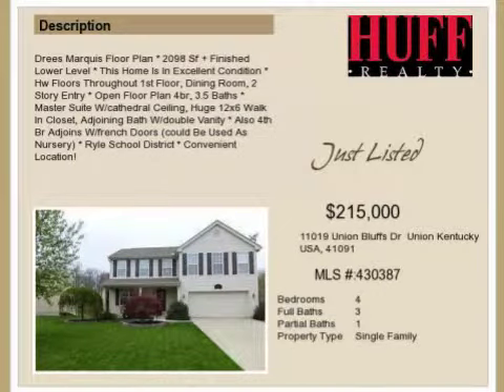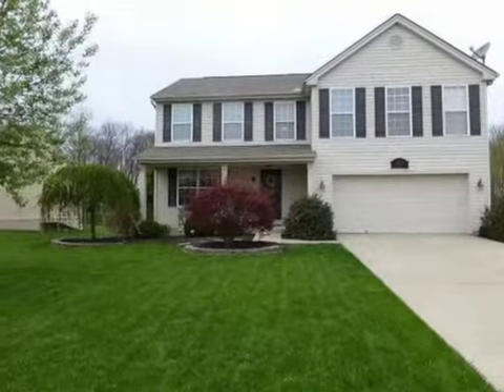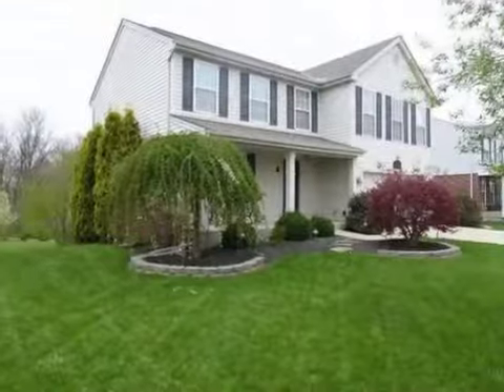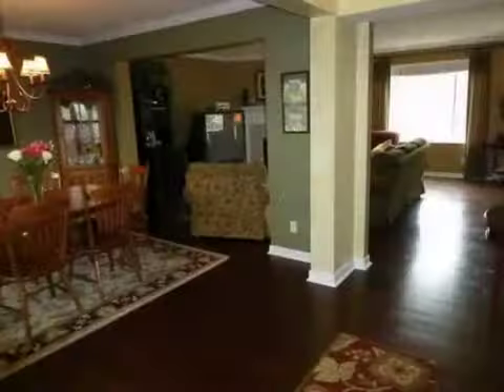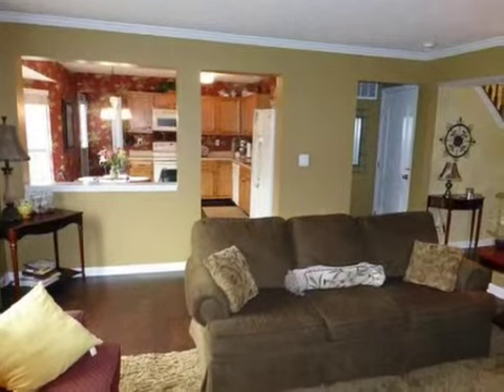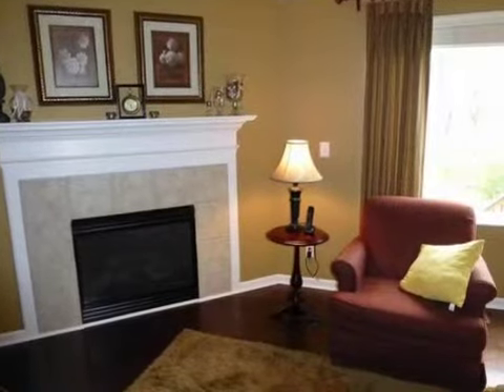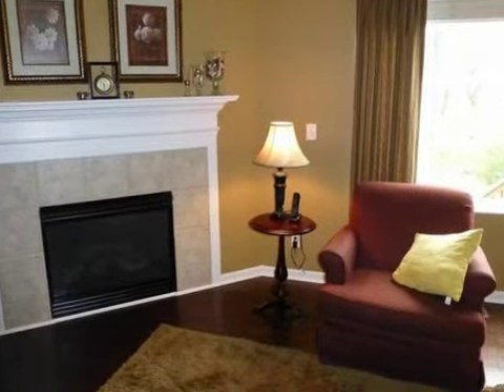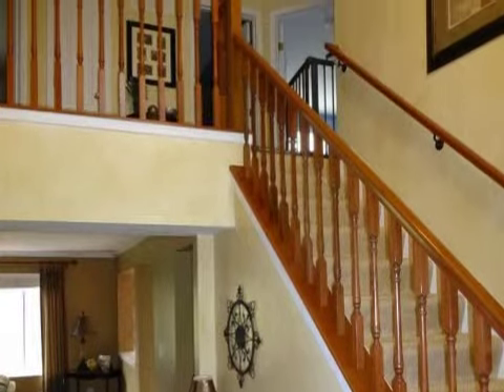Real estate for sale in Union Kentucky - MLS# 430387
11019 Union Bluffs Dr
Union Kentucky 41091
MLS# 430387

Drees Marquis Floor Plan * 2098 Sf + Finished Lower Level * This Home Is In Excellent Condition * Hw Floors Throughout 1st Floor Dining Room 2 Story Entry * Open Floor Plan 4br 3.5 Baths * Master Suite W/cathedral Ceiling Huge 12x6 Walk In Closet Adjoining Bath W/double Vanity * Also 4th Br Adjoins W/french Doors (could Be Used As Nursery) * Ryle School District * Convenient Location!